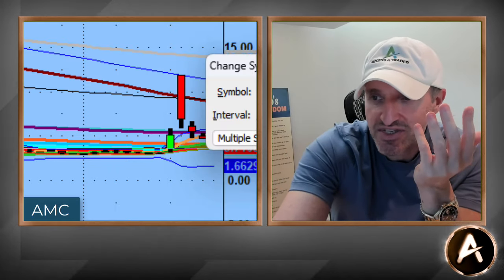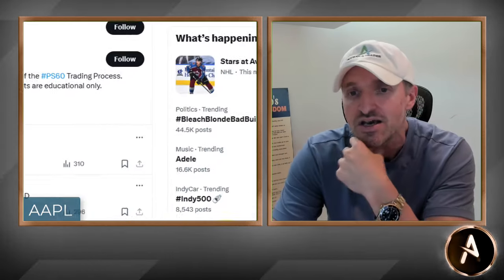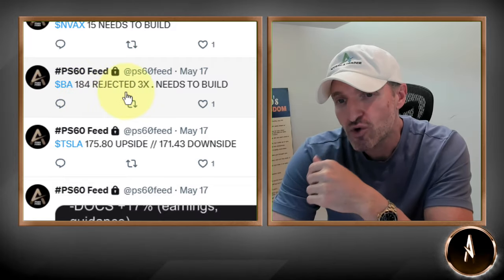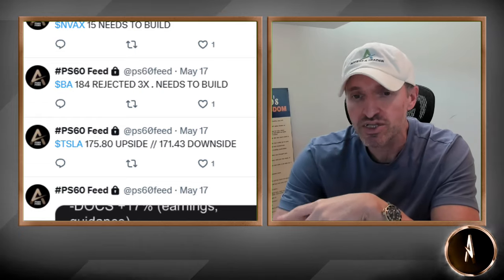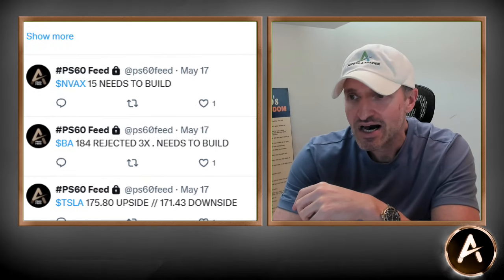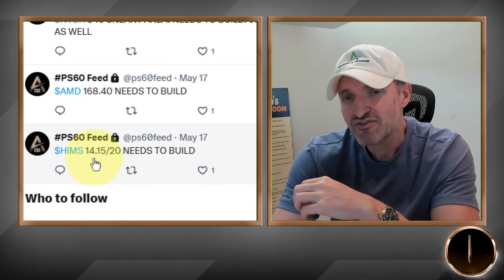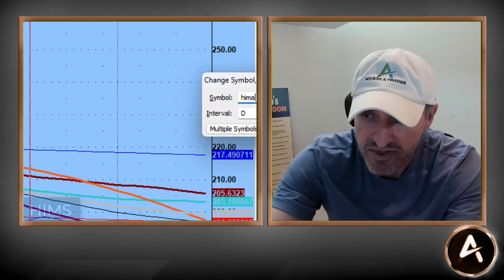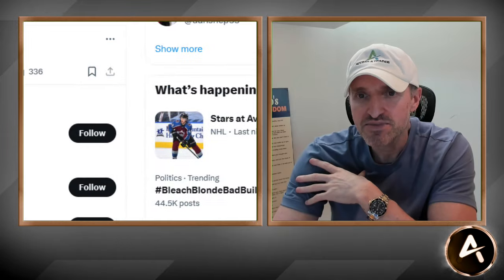Trading Vs Gambling The Stock Market | PS60 Methodology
--This week we saw a clear indication and example of those of us who are "Professional Traders" and then those who are just gambling away in the stock market.

Names like $GME, AMC and $FFIE gave 'hopium' to many, that the stocks were going to go to the moon and beyond, only to see history repeat itself and those dreams come crashing down.

I trade with colorful lines...yes. Those lines tell a story and those lines protect my capital and those very lines give me the exact insight I need in order to take and close out of successful trades.

I do not trade with 'hopium', I trade with confidence...you should too.

*PS60 Process is a methodology above and beyond just a technical indicator. A way of better thinking and strategy when it comes to trading this ever changing market.

Click below to "Kick-The-Tires" for 30 days...to see exactly how the system runs.

💚 COMMUNITY SUPPORT 💚